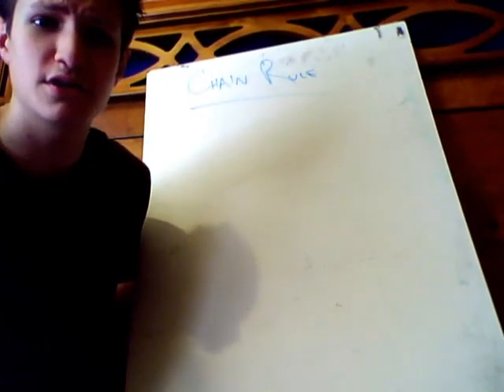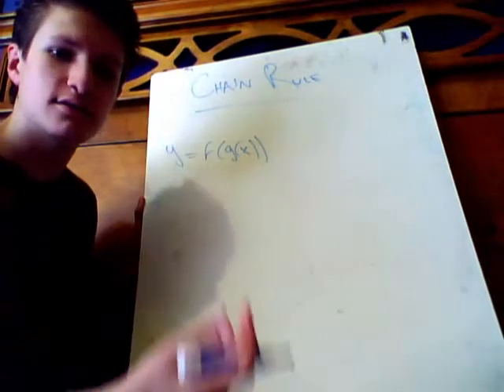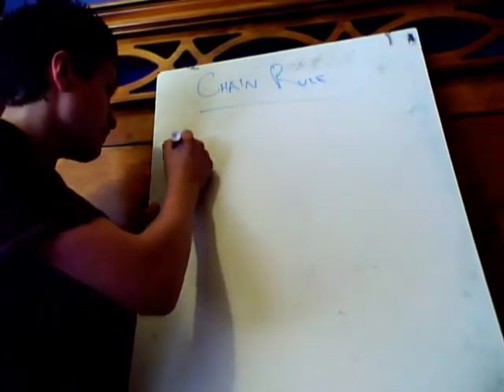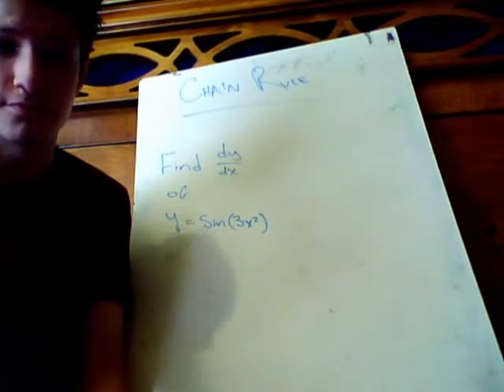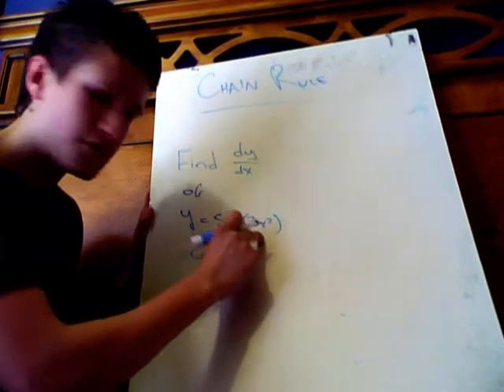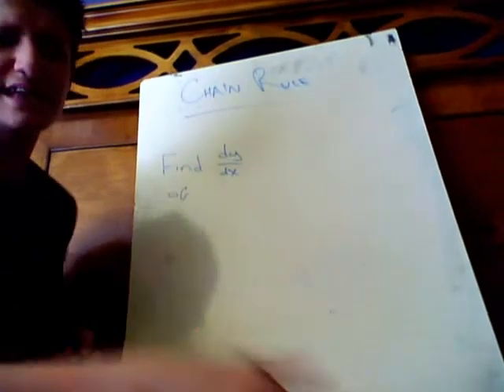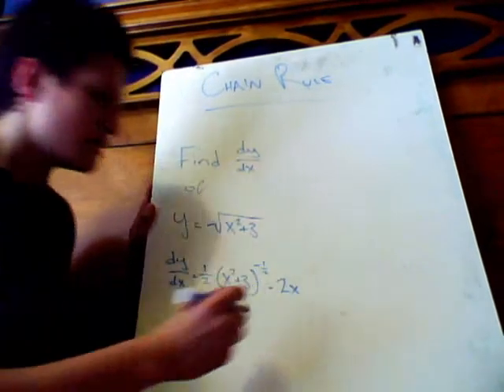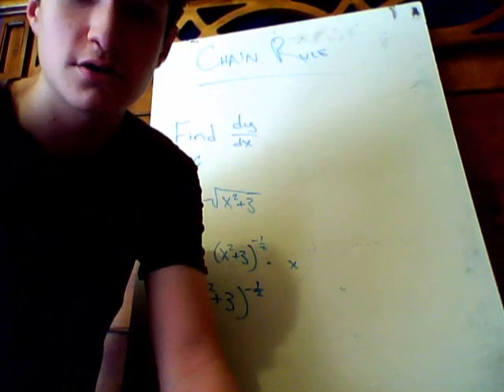The Most Important Calculus Concept: The Chain Rule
Using the chain rule with a few included examples.